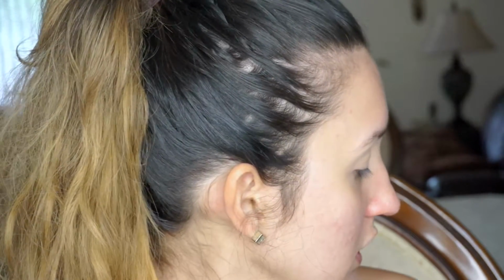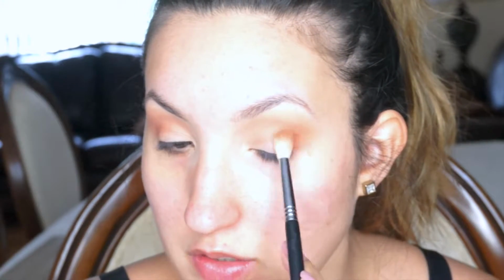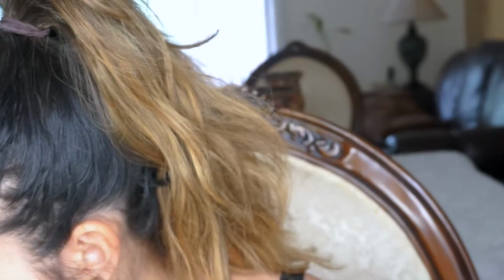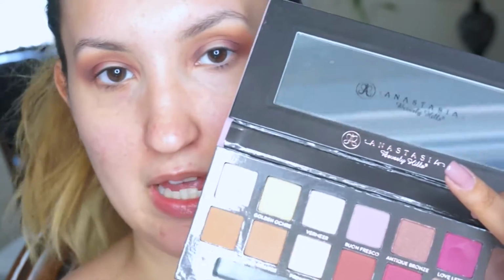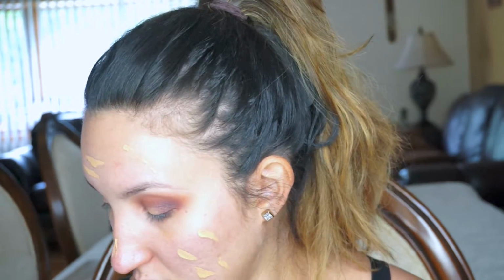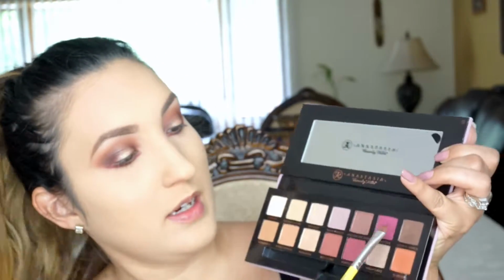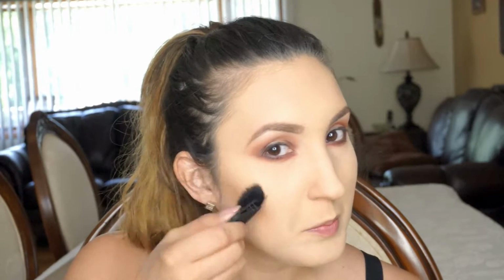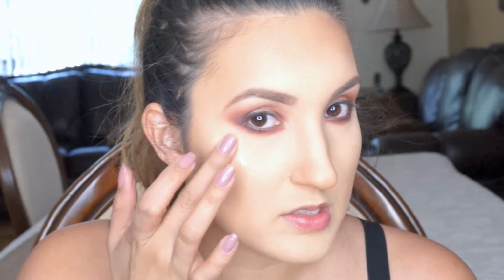Tutorial using Anastasia Modern Renaissance palette I Re(marc)able foundation I & MORE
Products
Eyes:
Anastasia Modern Renaissance palette
ABH Dip Brow in Chocolate

Face:
Marc Jacobs Remarcable foundation
Urban Decay Naked skin concealer
NYX Banana pressed powder
Nars Laguna Bronzer
Cargo Laguna Blush
Cover Fx Enhancer Drops- Sunlight

Lips:
Ofra + Kathleen Lights -Miami Fever